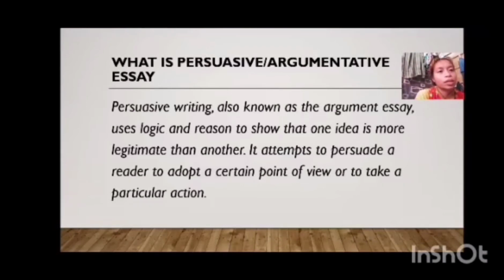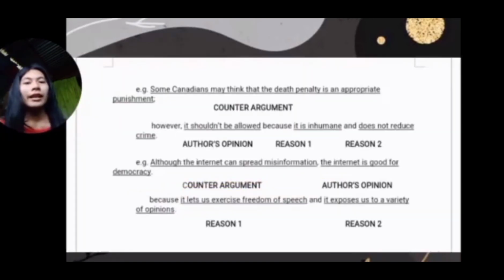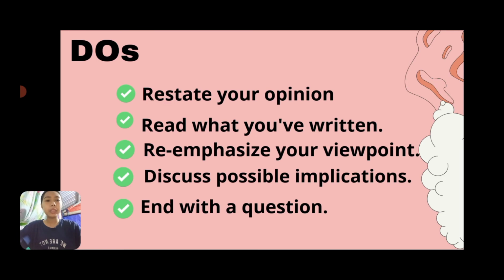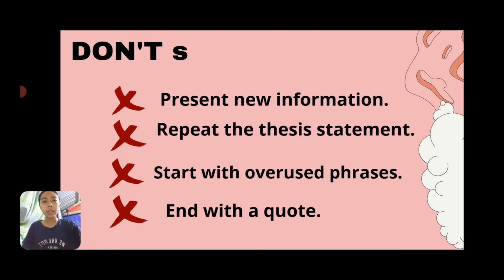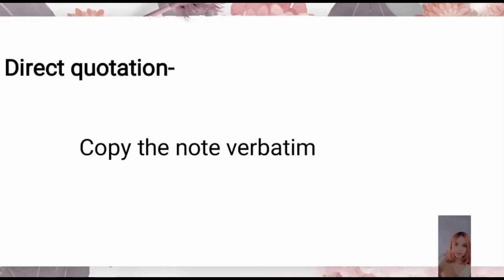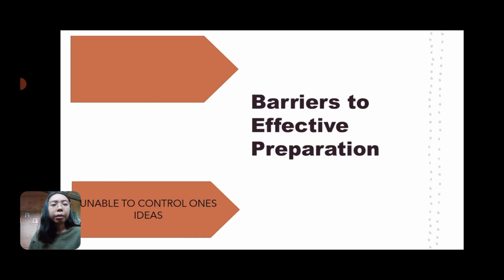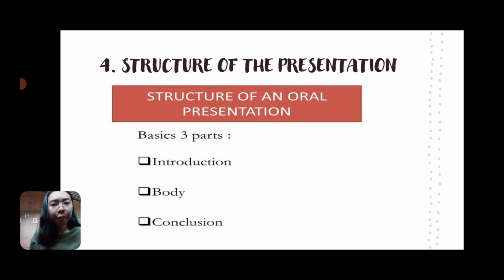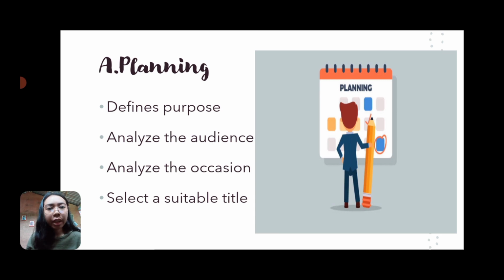Research based Argumentative essay and Oral Presentation (Group 6 Report)